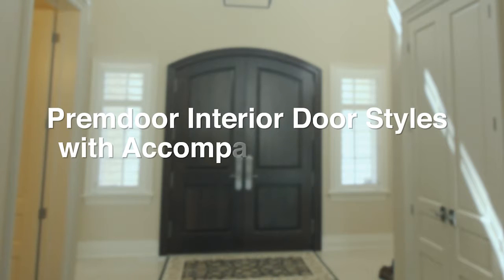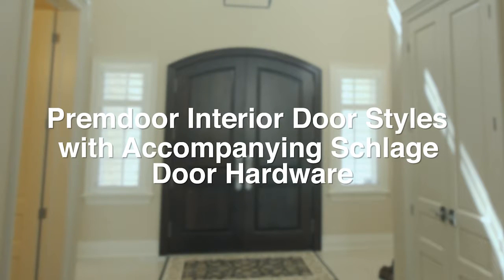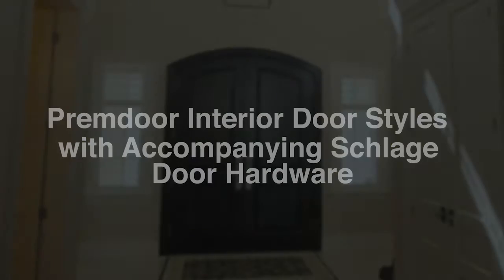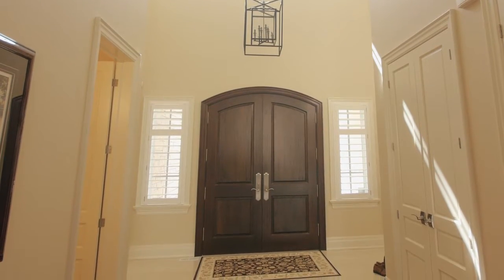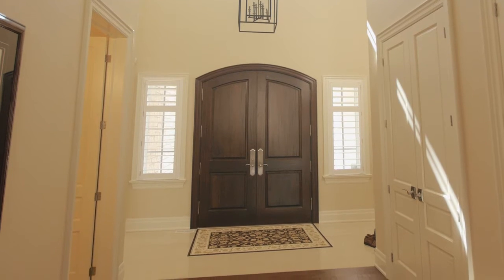Gatta Homes Interior Door Design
Gatta Homes uses Premdoor interior door styles with accompanying Schlage door hardware. All trims and styles are carefully selected by the clients with our design team.